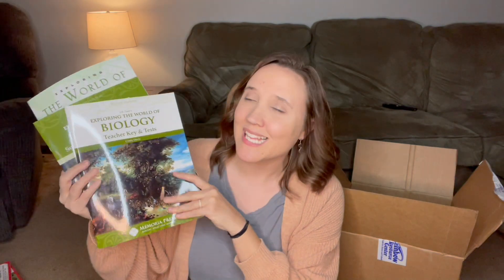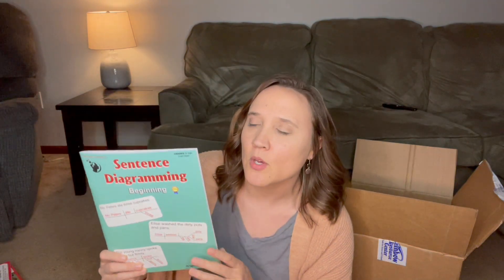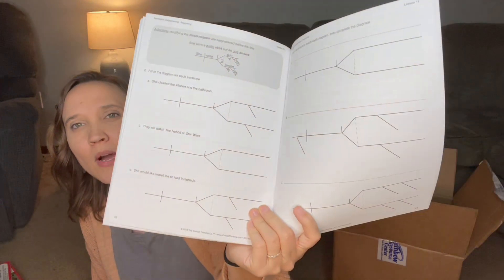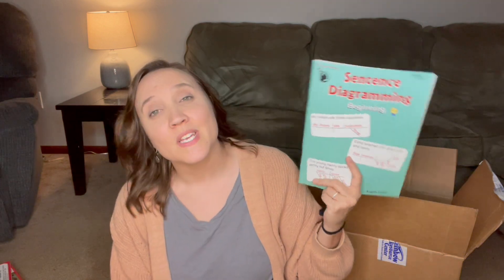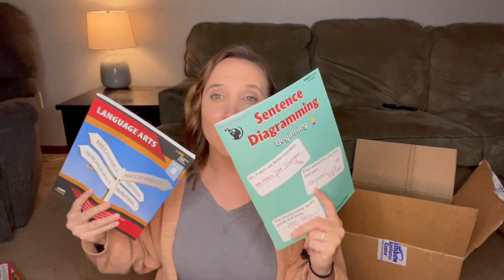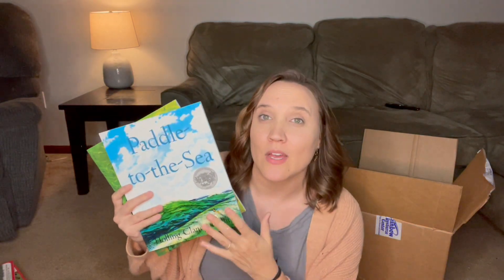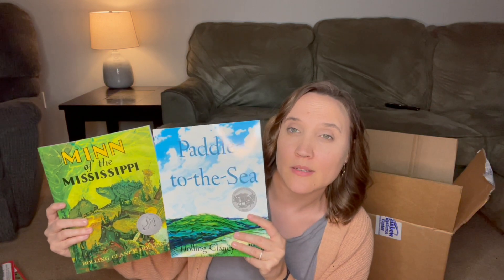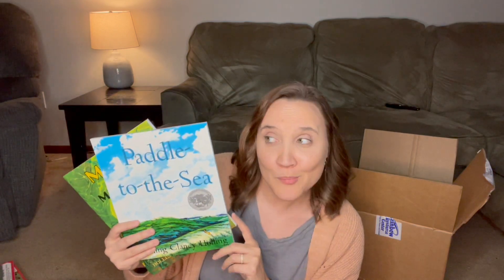NEW HUGE HOMESCHOOL CURRICULUM! || HOMESCHOOL BOOK AND CURRICULUM HAUL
HEY GUYS! TODAY I'M SHARING A HOMESCHOOL BOOK AND CURRICULUM HAUL WITH YOU GUYS! I'LL LINK TO ANY VIDEOS OR PRODUCTS BELOW.

BOOK OUTLET: SAVE $5 OFF YOUR FIRST ORDER WITH THIS LINK!